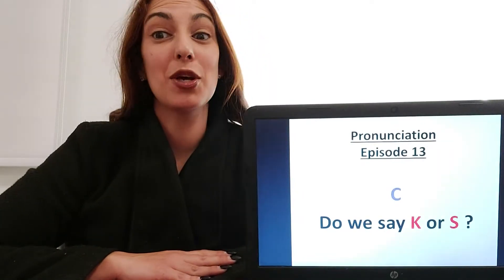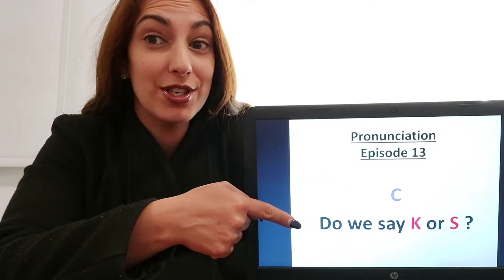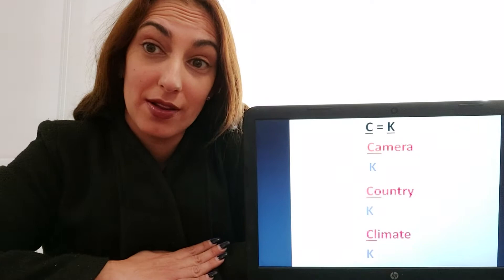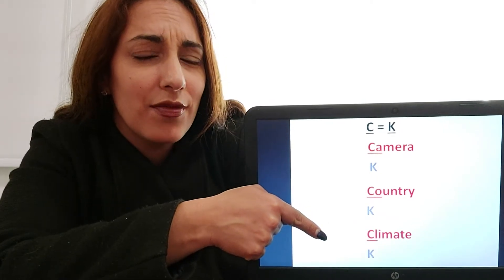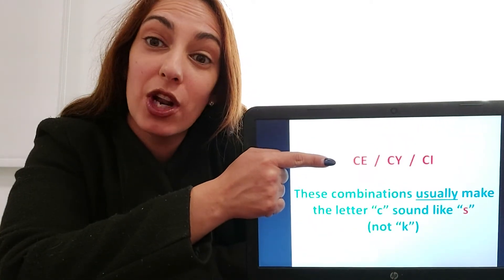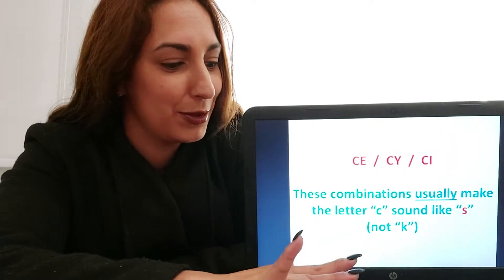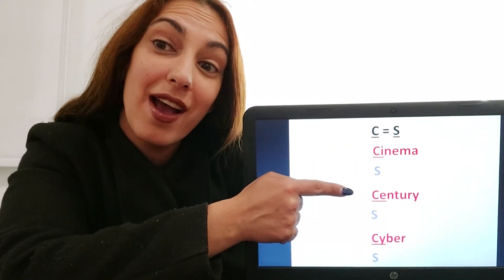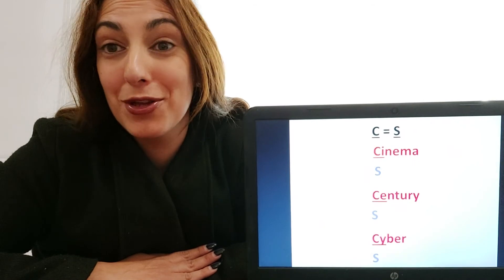the letter C | Is it pronounced as K or S?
English  Pronunciation / English Speaking
how to correctly pronounce the letter c Is it pronounced as k or s?
ce
ci
cy